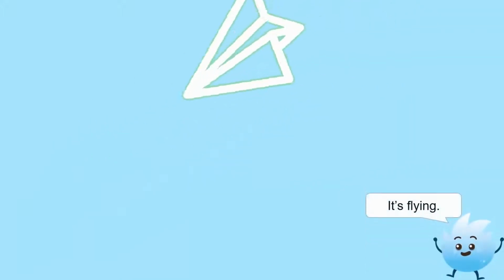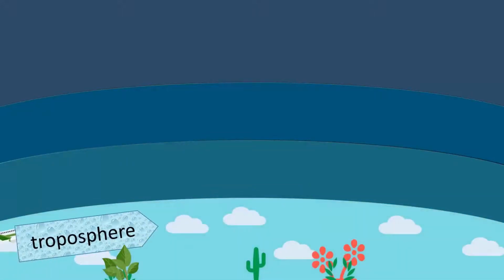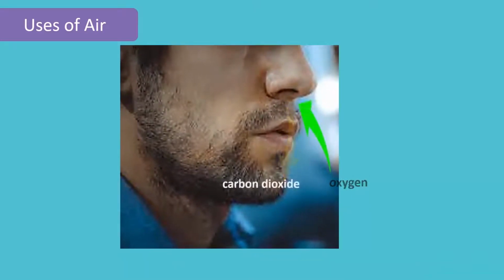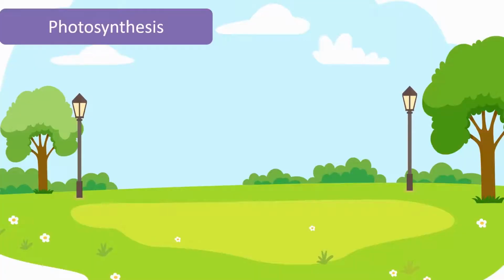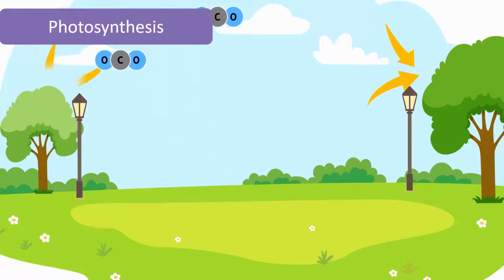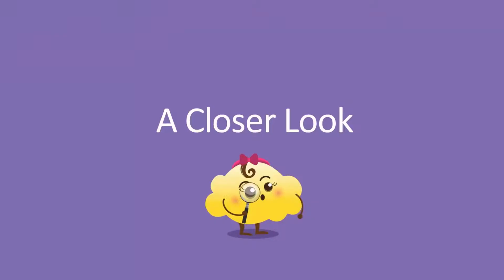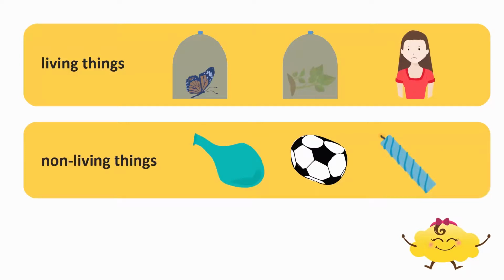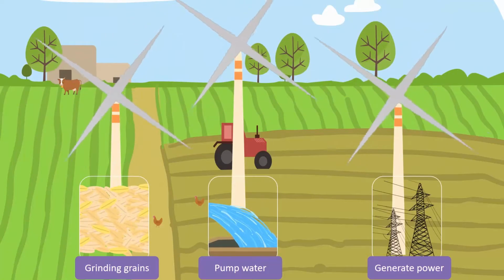Properties and Uses of Gases in Air with the Composition of Air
In this Video You Will Learn About :

Earth's atmosphere is composed of air. Air is a mixture of gases, 78% nitrogen and 21% oxygen with traces of water vapor, carbon dioxide, argon, and various other components. We usually model air as a uniform (no variation or fluctuation) gas with properties that are averaged from all the individual components. Any gas has certain properties that we can detect with our senses. The values and relations of the properties define the state of the gas.

On this slide you will find typical values of the properties of air at sea level static conditions for a standard day. We are all aware that pressure and temperature of the air depend on your location on the earth and the season of the year. And while it is hotter in some seasons than others, pressure and temperature change day to day, hour to hour, sometimes even minute to minute during severe weather. The values presented on the slide are simply average values used by engineers to design machines. That's why they are called standard values. We also know that all of the state-of-the-gas variables will change with altitude, which is why the typical values are given at sea level, static conditions. Because the gravity of the Earth holds the atmosphere to the surface, as altitude increases, air density, pressure, and temperature (for lower altitudes) decrease. At the edge of space, the density is almost zero. The variation of the air from the standard can be very important since it affects flow parameters like the speed of sound.

A gas is composed of a large number of molecules which are in constant, random motion. The sum of the mass of all the molecules is equal to the mass of the gas. A gas occupies some volume in three dimensional space. For a given pressure and temperature, the volume depends directly on the amount of gas. Since the mass and volume are directly related, we can express both the mass and volume by a single variable. When a gas is moving, it is convenient to use the density of a gas, which is the mass divided by the volume the gas occupies. The sea level standard value of air density r is

r = 1.229 kilograms/cubic meters = .00237 slug/cubic feet

When working with a static or unmoving gas, it is more convenient to use specific volume, which is the volume divided by the mass. The sea level standard value of specific volume v is

v = .814 cubic meters/kilogram = 422 cubic feet/slug

The pressure of a gas equals the perpendicular force exerted by the gas divided by the surface area on which the force is exerted. The sea level standard value of air pressure p is

p = 101.3 kilo Newtons/square meter = 14.7 pounds/square inch

The temperature of a gas is a measure of the kinetic energy of the molecules of the gas. The sea level standard value of air temperature T is

T = 15 degrees C = 59 degrees Fahrenheit

A gas can exert a tangential (shearing) force on a surface, which acts like friction between solid surfaces. This "sticky" property of the gas is called the viscosity and it plays a large role in aerodynamic drag. The sea level standard value of air viscosity mu is

mu = 1.73 x 10^-5 Newton-second/square meters = 3.62 x 10^-7 pound-second/square feet

The density (specific volume), pressure, and temperature of a gas are related to each other through the equation of state. The state of a gas can be changed by external processes, and the reaction of the gas can be predicted using the laws of thermodynamics. A fundamental understanding of thermodynamics is very important in describing the operation of propulsion systems.

tele school